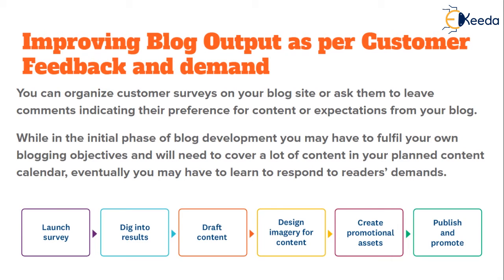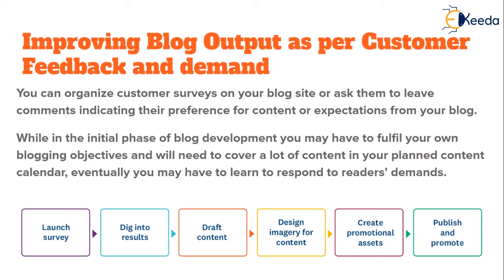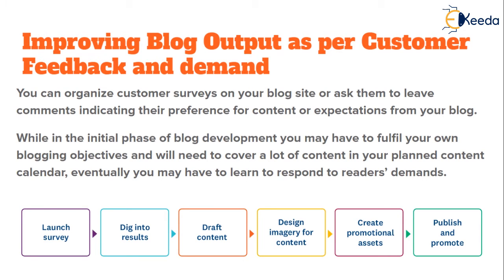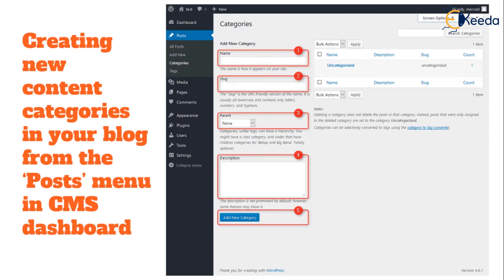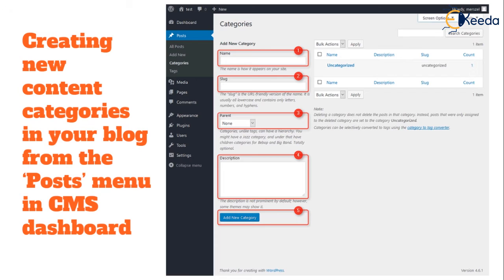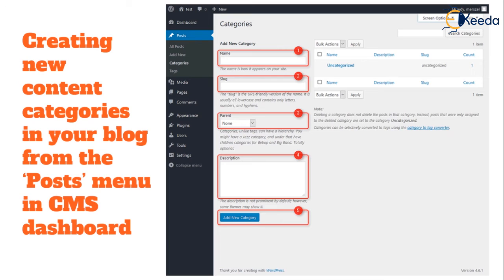Creating New Content Categories as per Demand